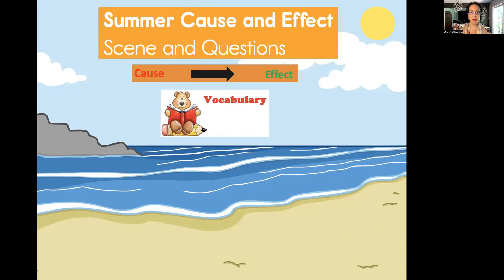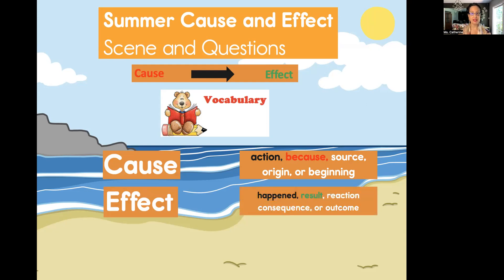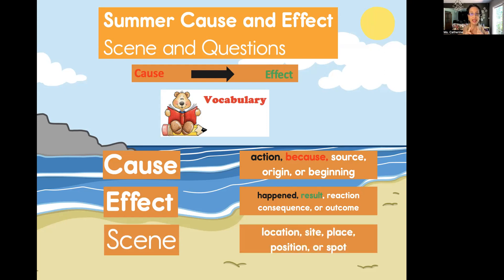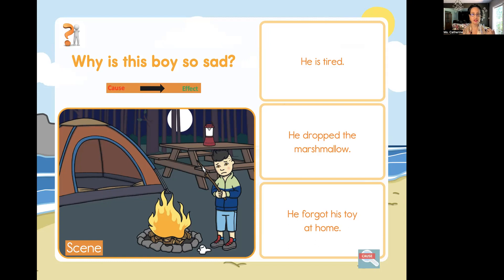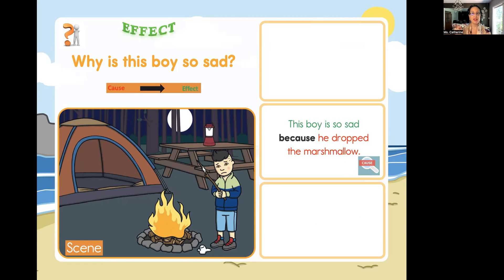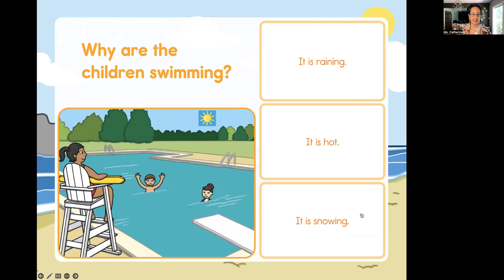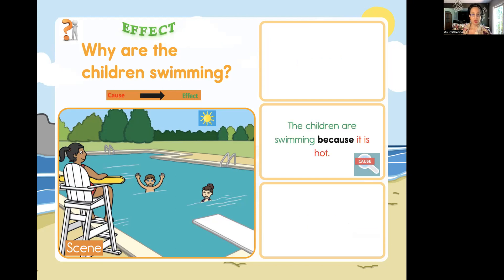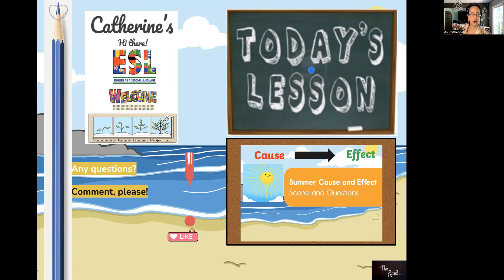Catherine: Part 2 Cause and Effect Summer Scenes and Questions 🌞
To find cause and effect relationships, we look for one event that caused another event. The cause is why the event happens. The effect is what happened. Sometimes there can be more than one cause and effect.

Join Ms. Catherine to observe these summer scenes and determine what is the cause and effect of each.  Let us know who you do in the comments below. 🤓👍